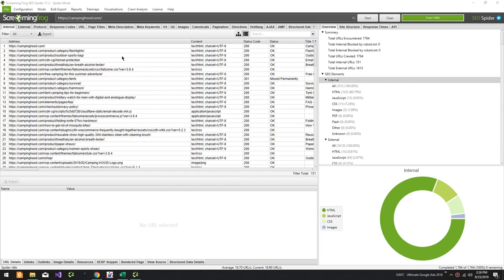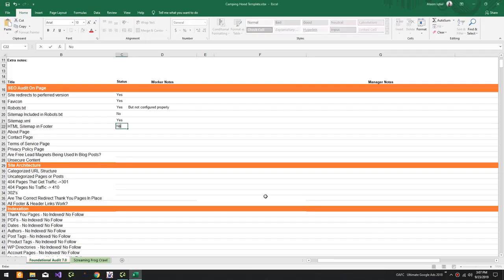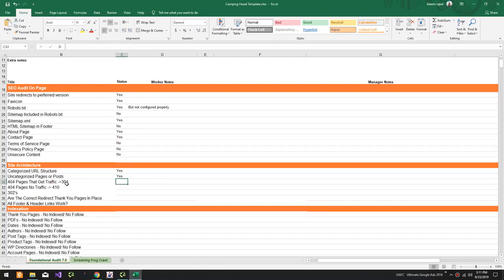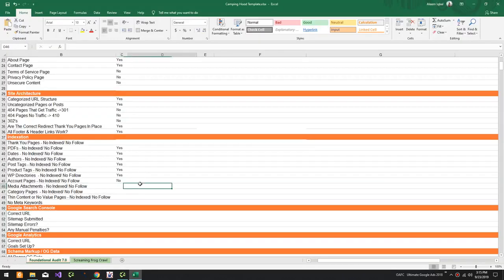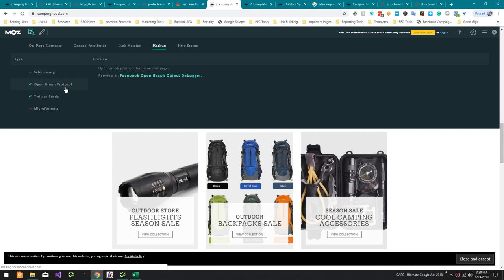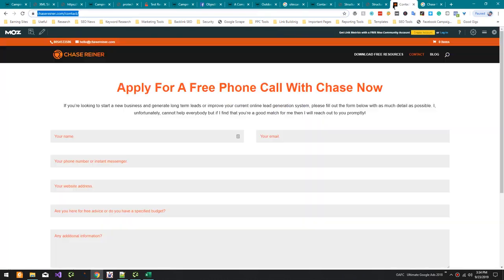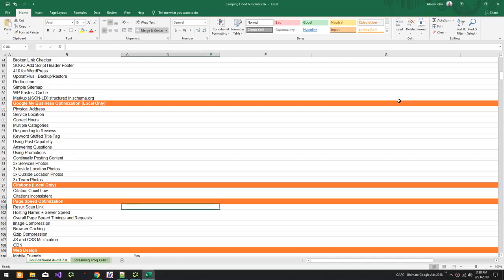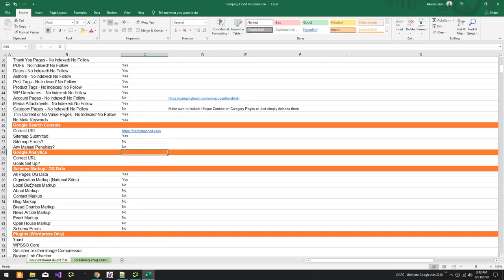How to do a Complete Technical SEO Audit in 2023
This video about How to do a Complete Technical SEO Audit in 2023
SEO 2020 In urdu hindi
Google Updates In urdu & Hindi
Aleem Iqbal Affliate Marketing Tips & Tricks